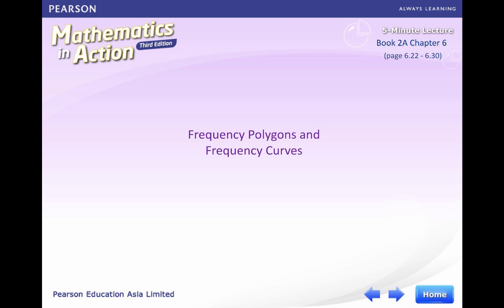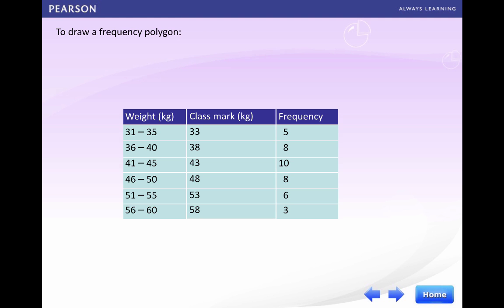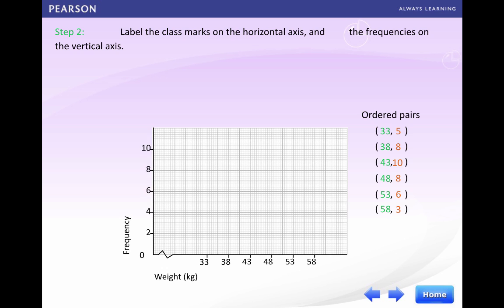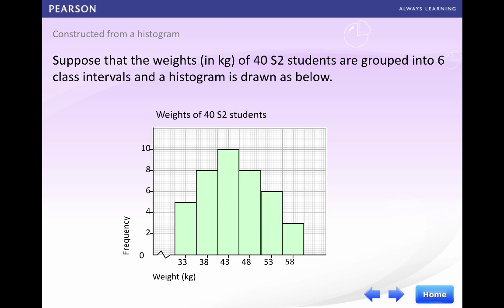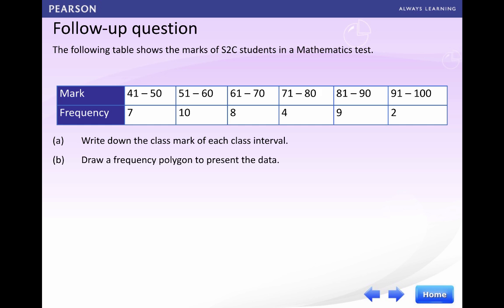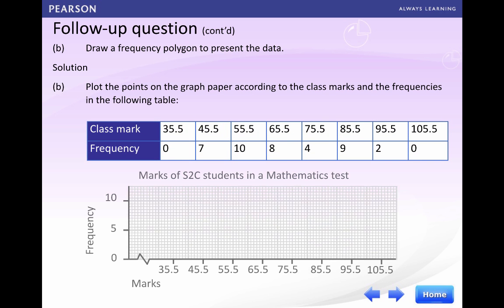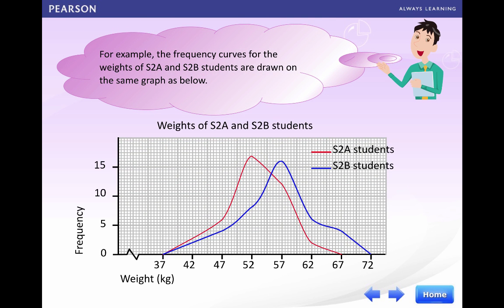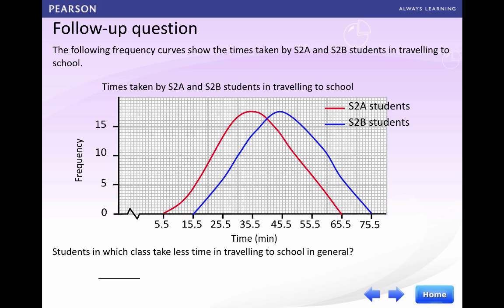Video 27 on Ch 6.2 Frequency Polygons